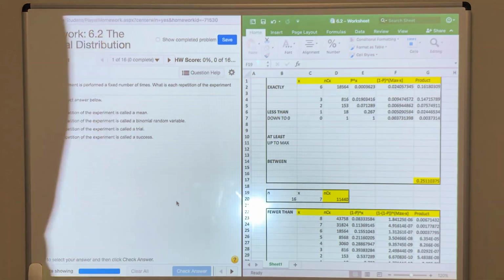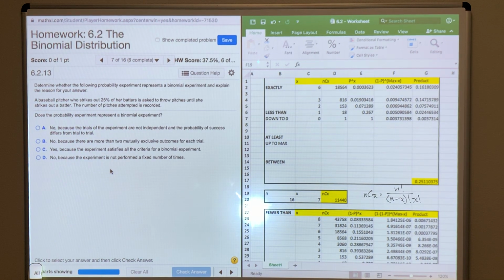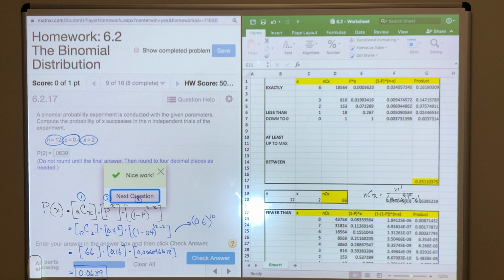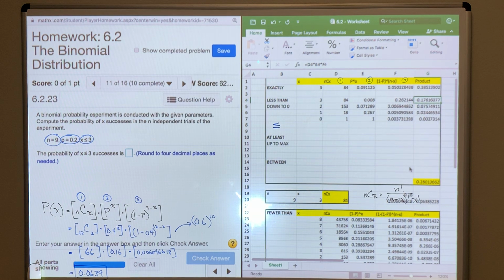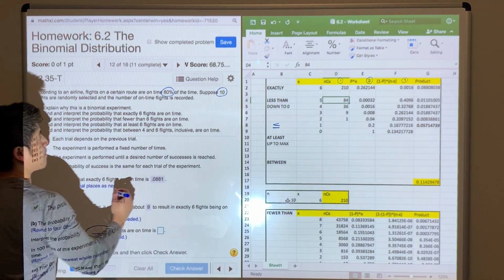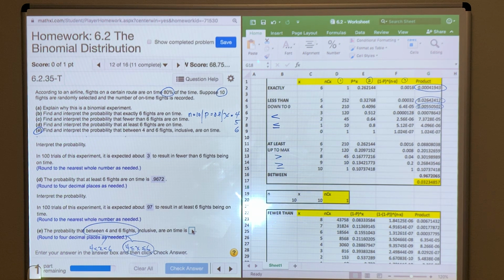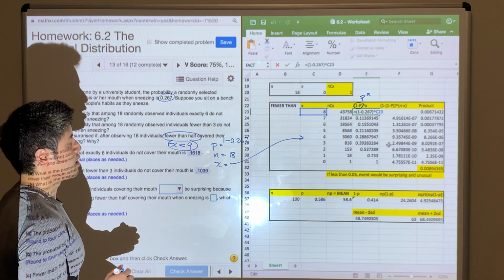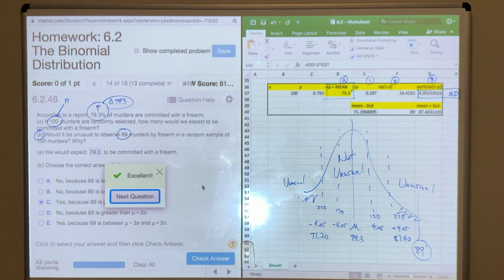MATH 1342 - 6.2 - The Binomial Distribution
Fundamentals of Statistics: Informed Decisions Using Data
Sullivan III